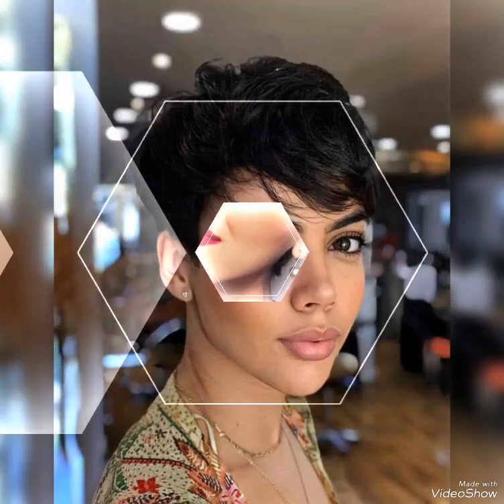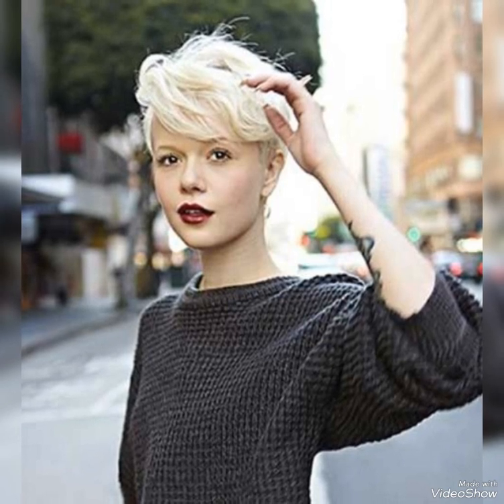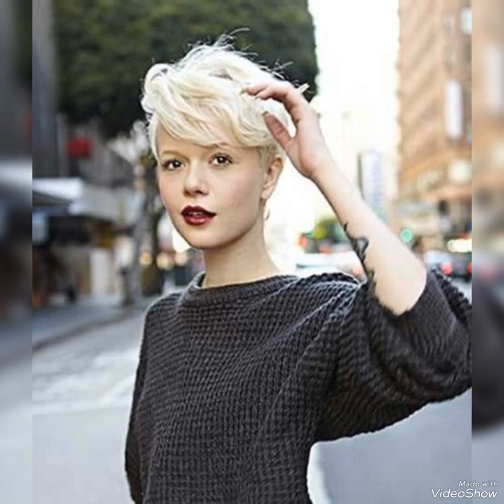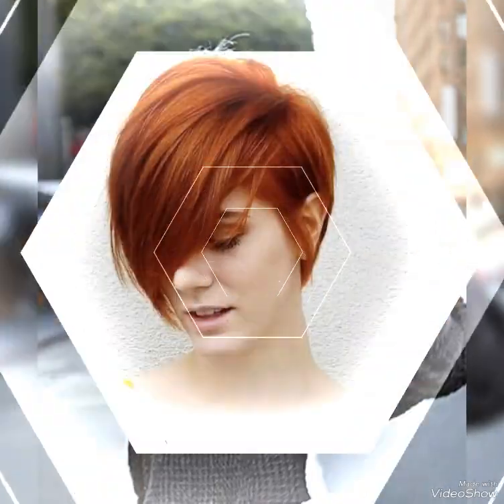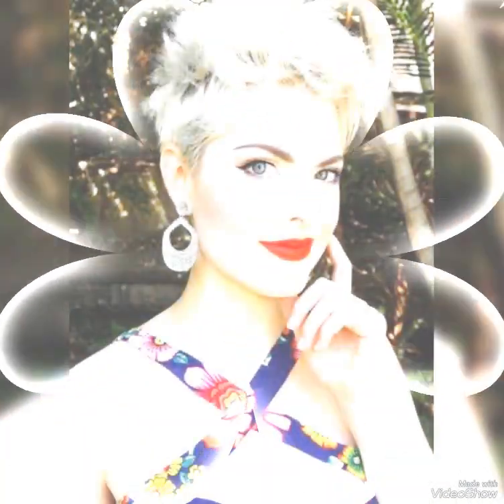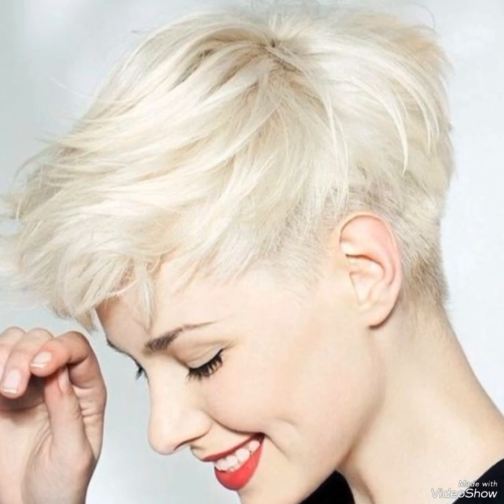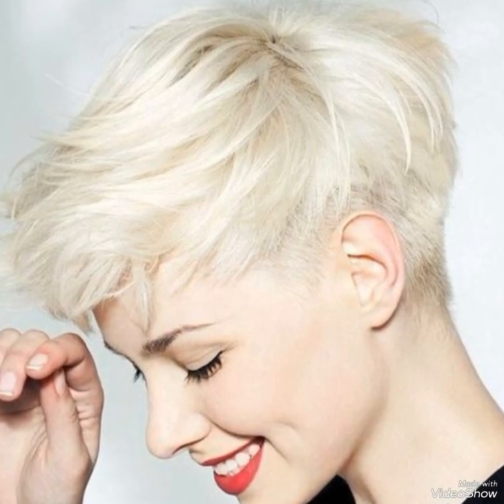30+ Pixi Cuts That'll Make You Want Short Hair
30+ Pixi Cuts That'll Make You Want Short Hair